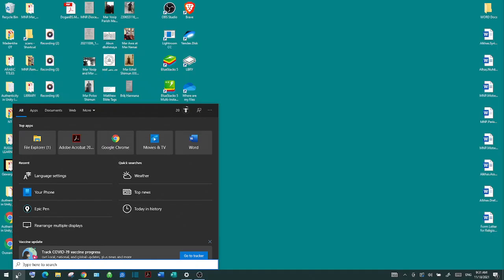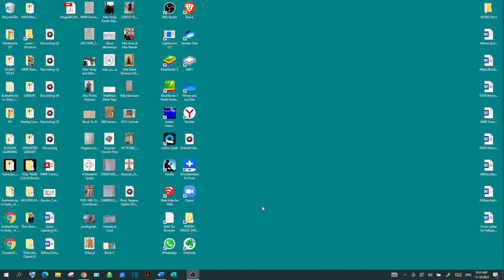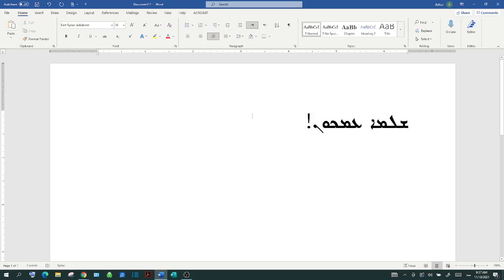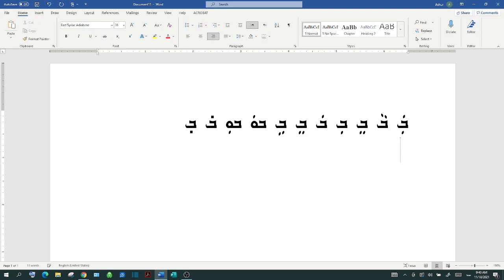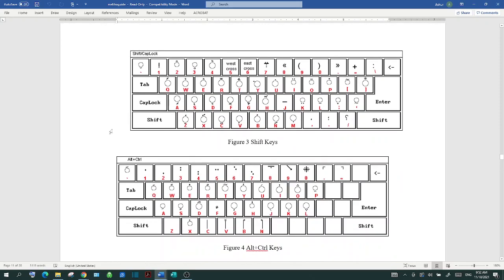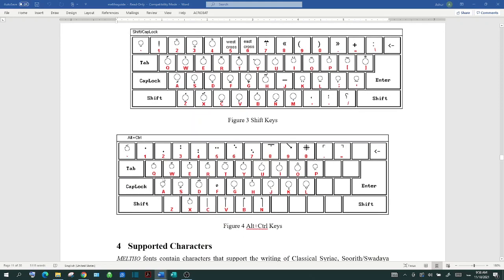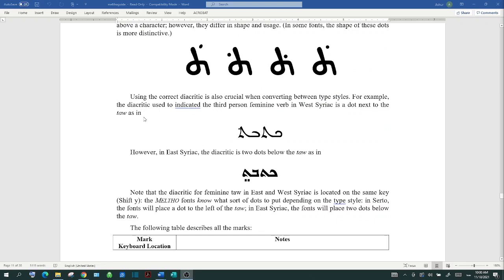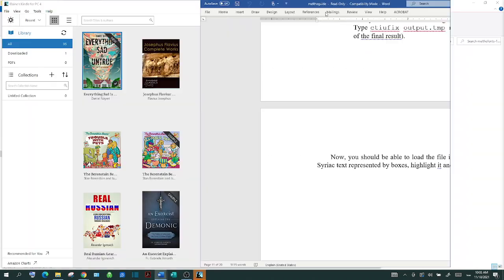Setting up Syriac Keyboard on PC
How to setup the Syriac keyboard on your PC, as well as get the fonts you want, and use them to correctly type Syriac. This is from a PC persepctive, but most of this is useful to Mac users as well.